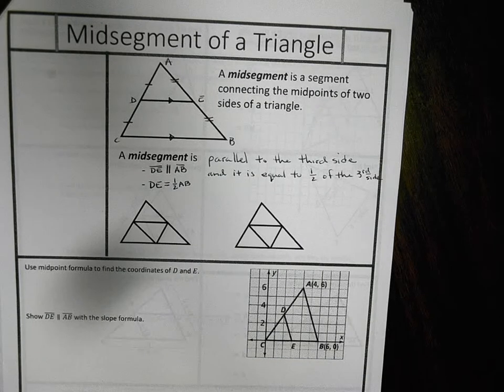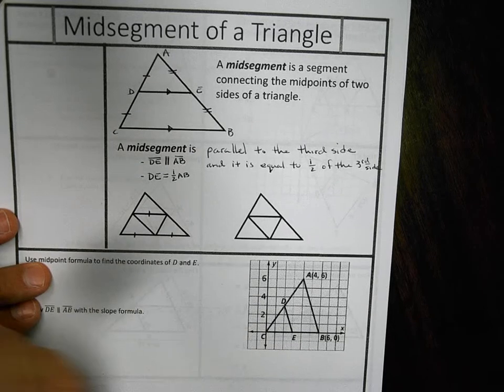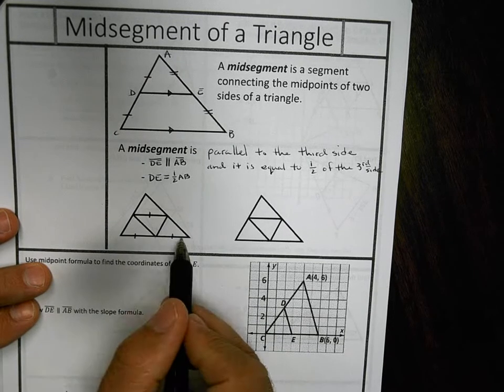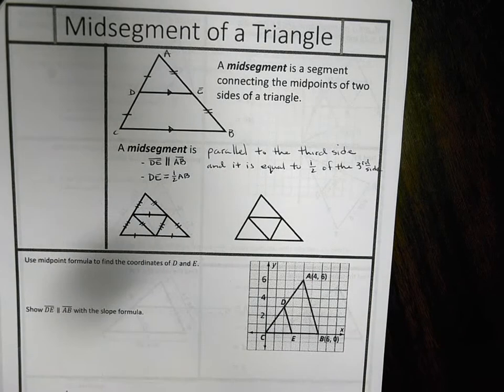Math 2 Unit 4.1